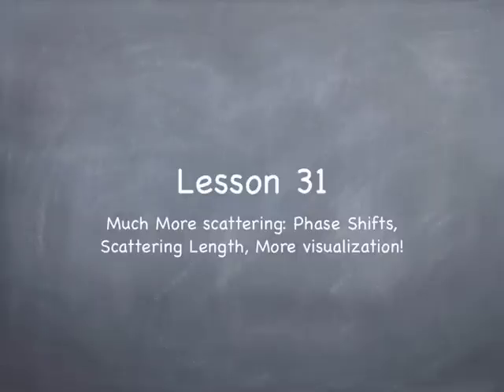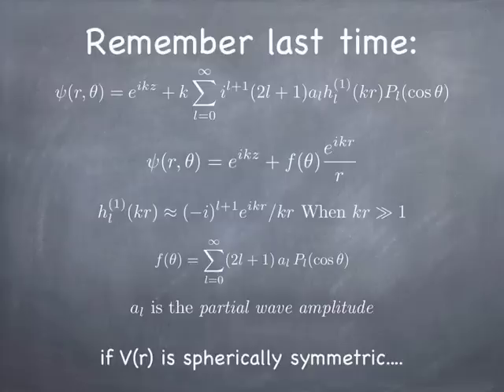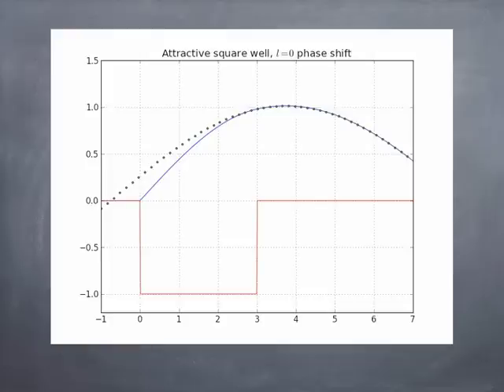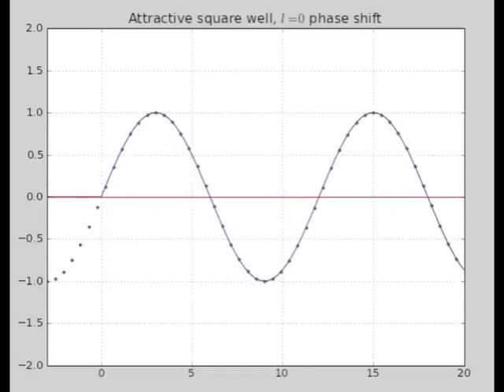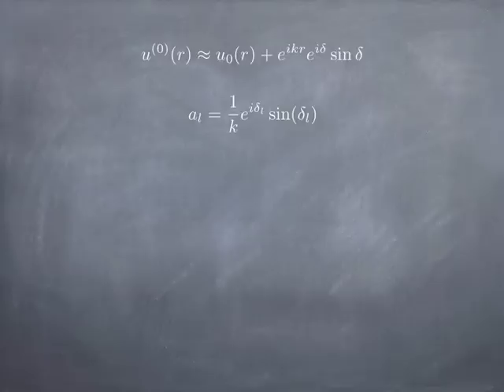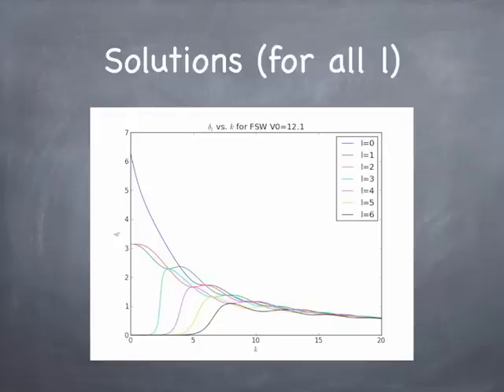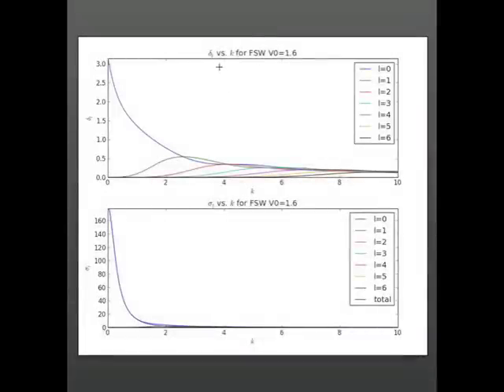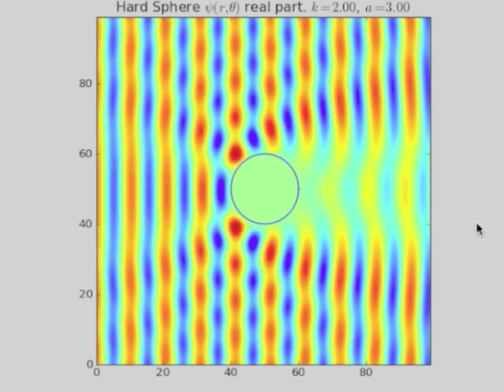Lesson31: More Scattering! This time with movies!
Phase Shifts, Scattering Length, low energy limit. Lots of visualizations, hard sphere and soft sphere scattering, probability current profiles, and more! Pre-class slides by Steve Spicklemire